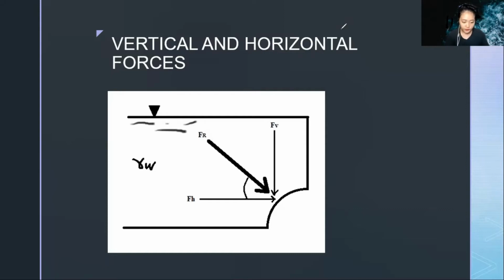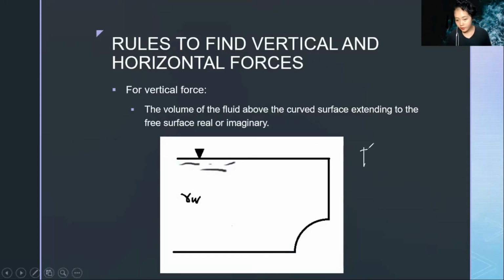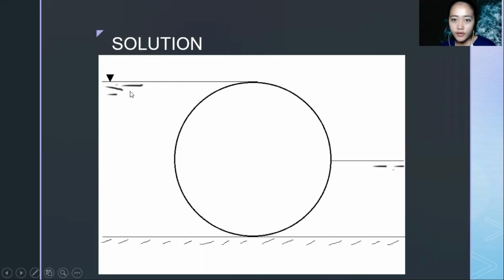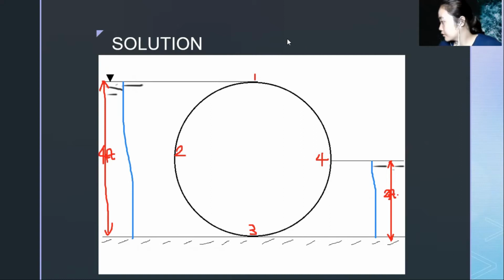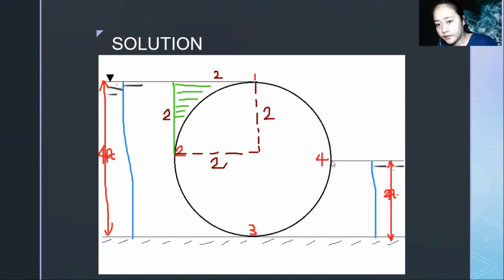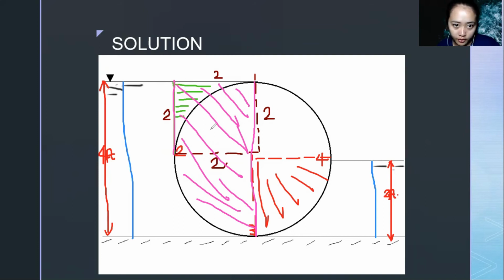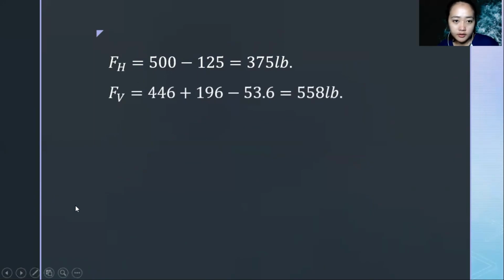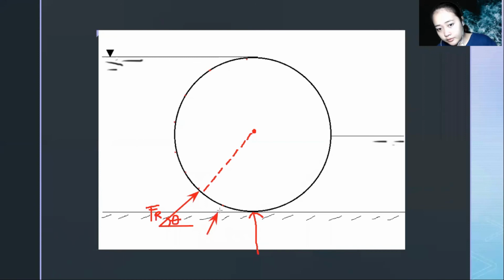HYDROSTATIC FORCE ON A CURVED SURFACE | GRACE AMPOLOQUIO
ES 65 FLUID DYNAMICS